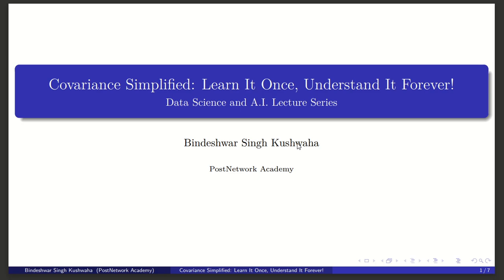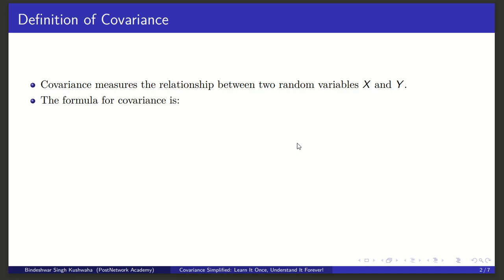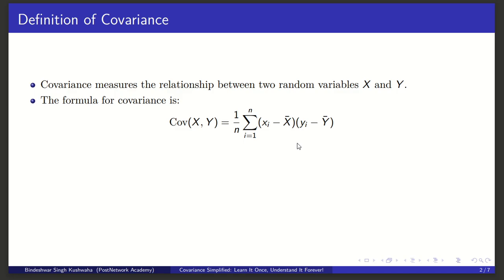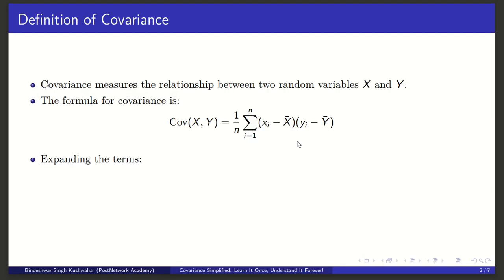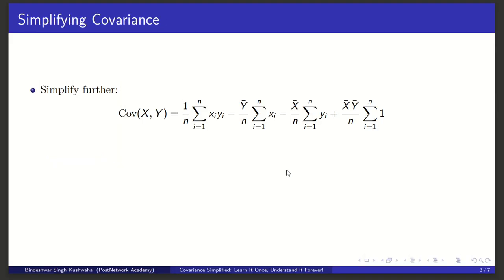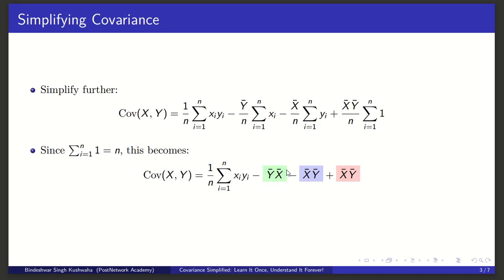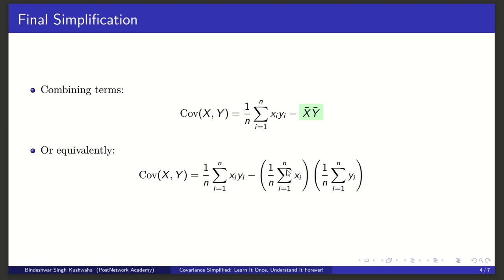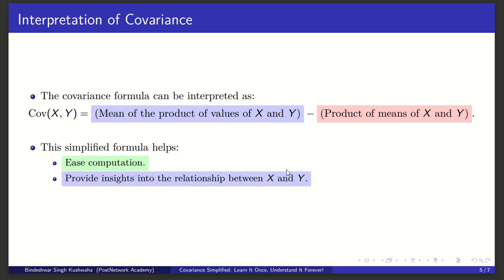Covariance Simplified: Learn It Once, Understand It Forever! Video #|109 Data Science and A.I.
🎥 Covariance Simplified: Learn It Once, Understand It Forever!** 🎥
Welcome to the **PostNetwork Academy**! In this video, we break down the concept of **covariance**, an essential concept in data science and statistics. Whether you're a student, a professional, or an AI enthusiast, this lecture simplifies covariance like never before.

- **Definition of Covariance**: Understand how covariance measures the relationship between two variables, \( X \) and \( Y \).
- **Covariance Formula Explained**: Learn the step-by-step breakdown of \( \text{Cov}(X, Y) = \frac{1}{n} \sum_{i=1}^n (x_i - \bar{X})(y_i - \bar{Y}) \).
- **Simplification and Interpretation**: Gain deeper insights into covariance calculations and their practical implications.
- **Common Pitfalls and Tips**: Avoid mistakes when \( \bar{X} \) and \( \bar{Y} \) are non-integers!

✔️ Easy-to-follow explanations.
✔️ Use of vibrant visuals and animations.

Let us know your thoughts and questions in the comments section below!